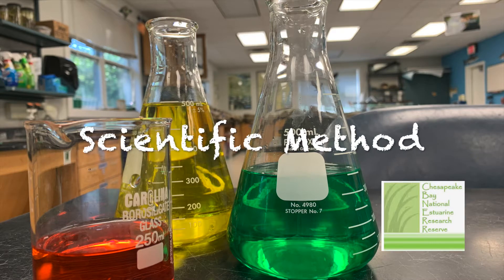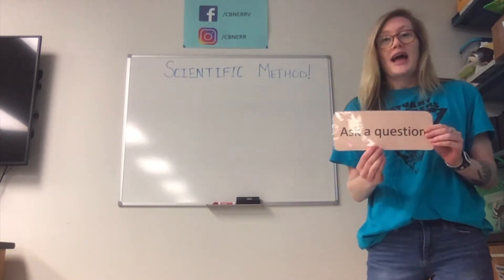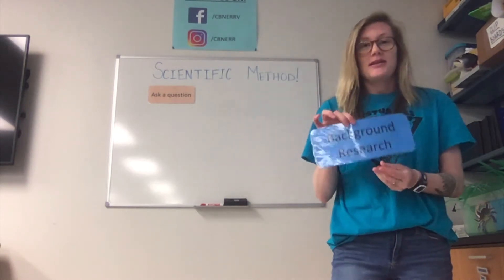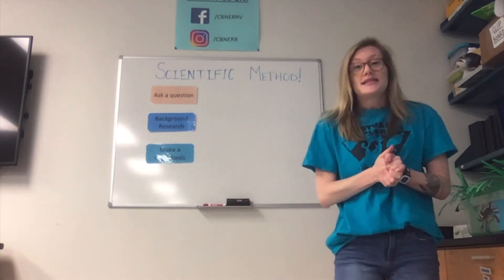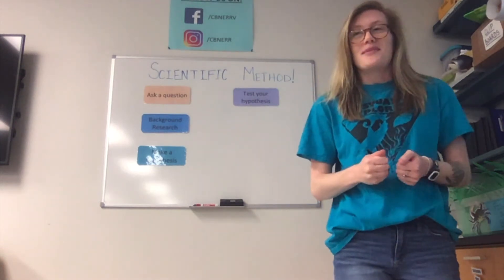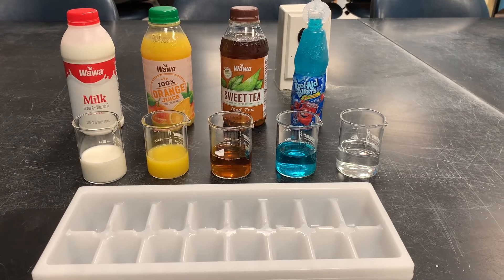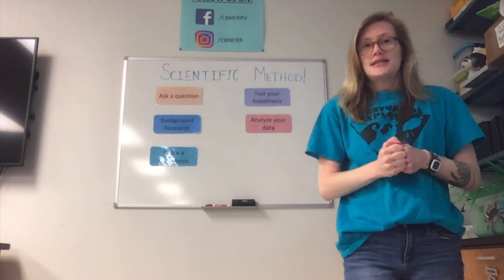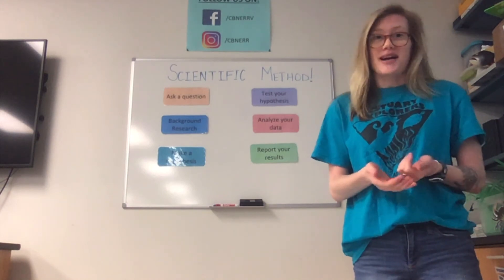Summer on the Bay: Scientific Method